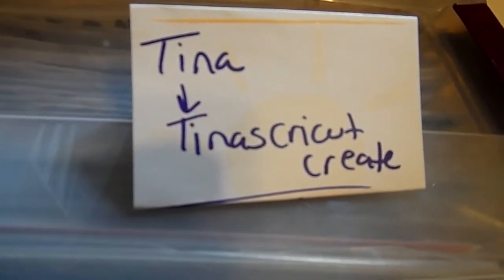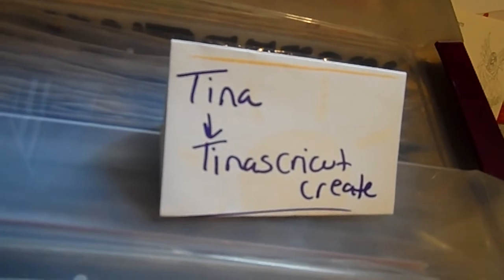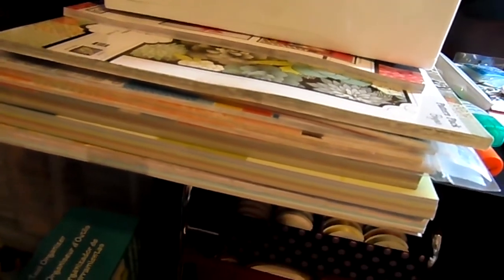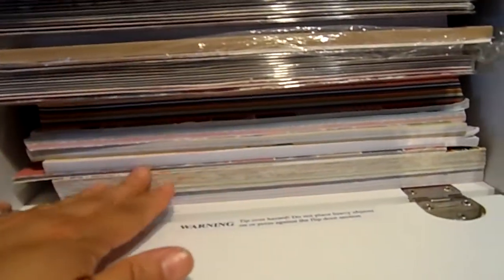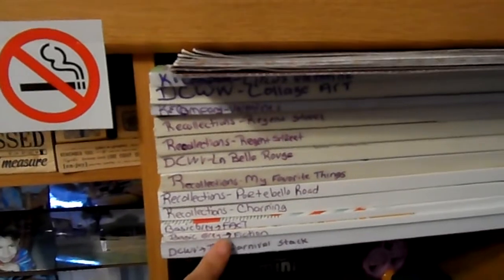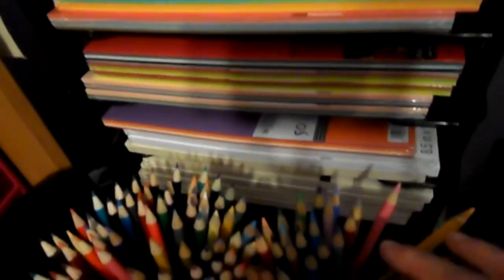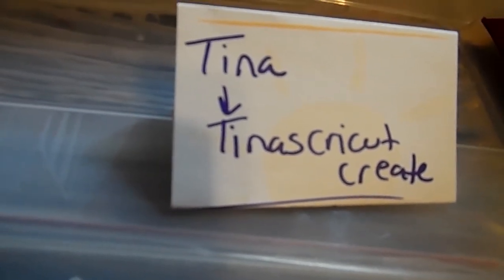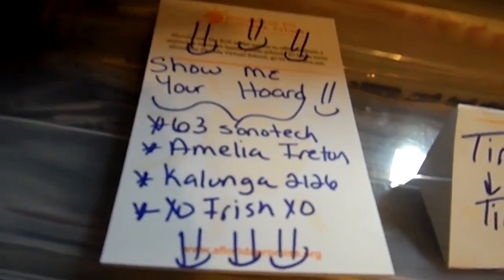Show Me Your Hoard Tag!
Thanks Tina!!! :-)
I am tagging: 63 Sonotech, Amelia Ireton, Kalunga 2126, & XoIrishXo
Hope you play along gals!! :-)~
hugs,
~diane